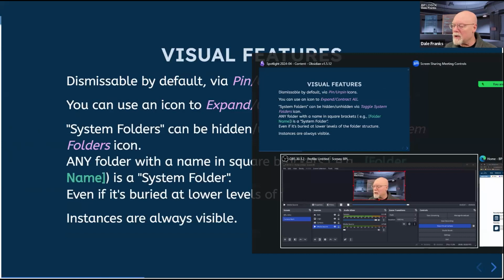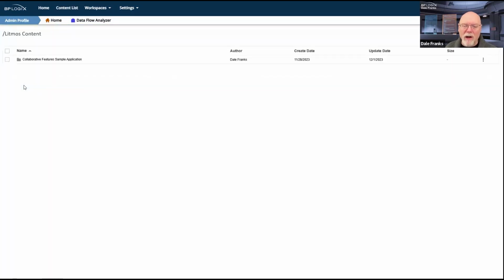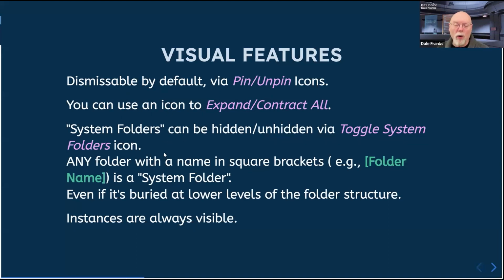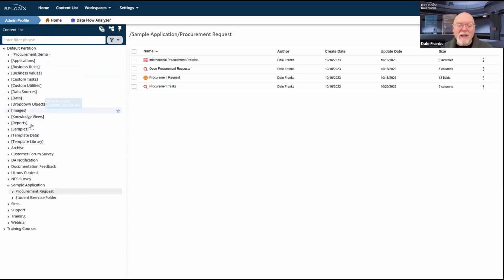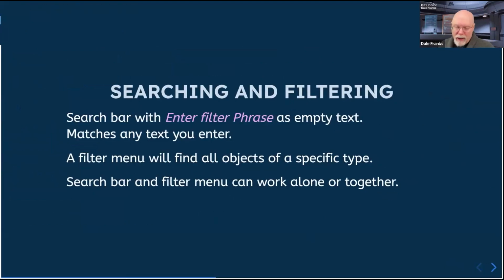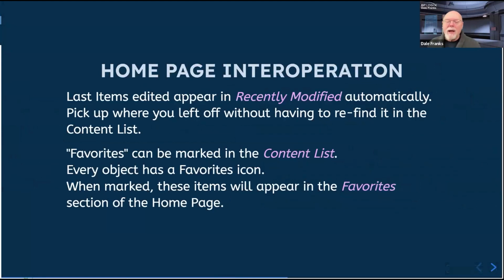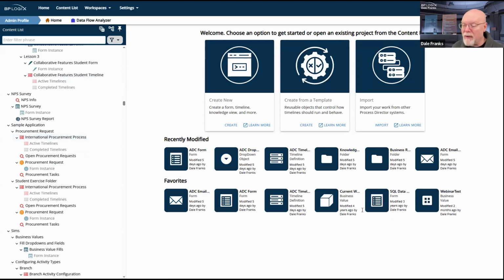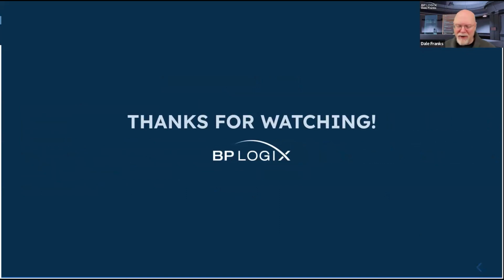Spotlight Webinar — v6 Content List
In this webinar, we dive into the features and functions of the new Content List in Process Director v6.1 and higher. Topics covered:
00:00 — Intro
00:34 — Overview
01:41 — Visual Features
19:02 — Searching and Filtering
23:51 — Home page interoperation
32:11 — Summary and outro